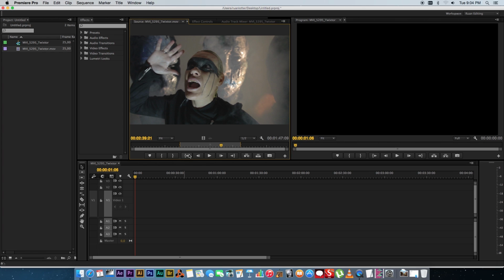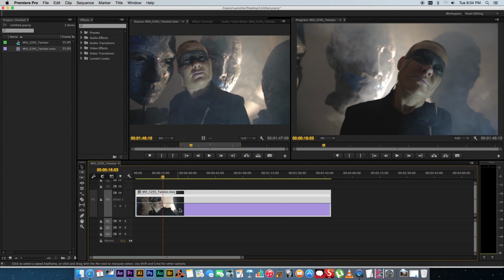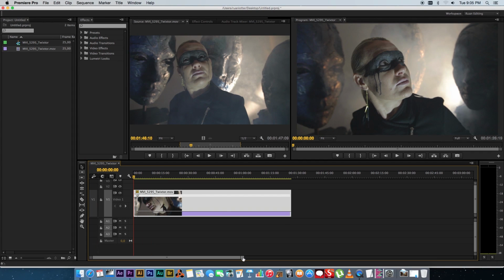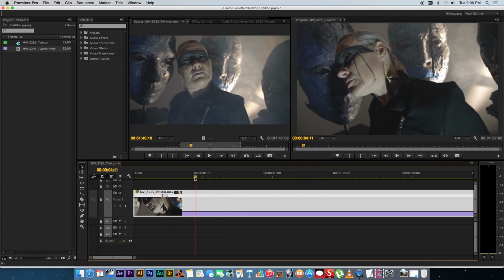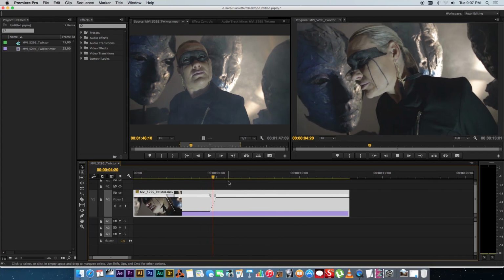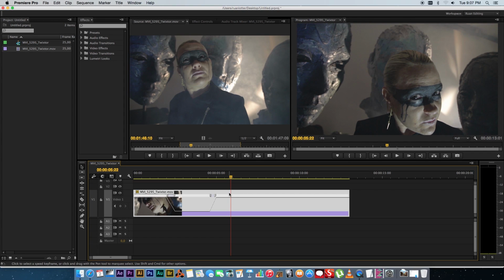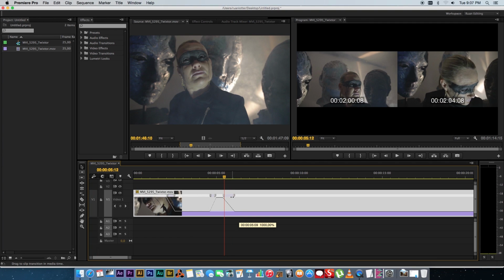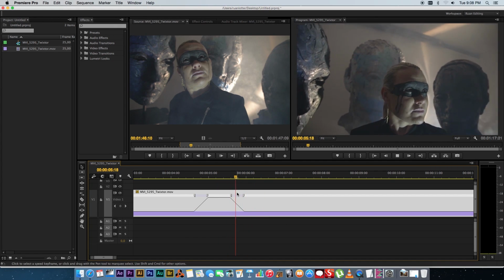Premiere Pro Speed Ramping Tutorial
Premiere Pro Speed Ramping Tutorial - In this tutorial I show you how to do awesome speed ramping in Adobe Premiere Pro. I find it much easier to do a speed ramp within Premiere than in After Effects!
Speed ramping effects are using in music videos, motion graphics, films, action scenes etc. The film 300 basically started the speed ramping crazy a couple of years ago. Speed ramping looks great when you have some slow motion shots to play with!